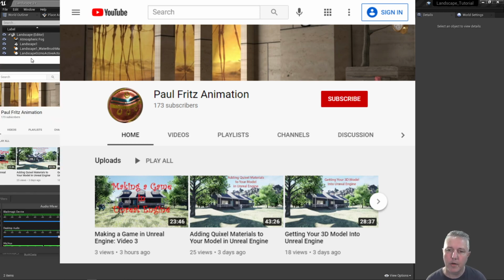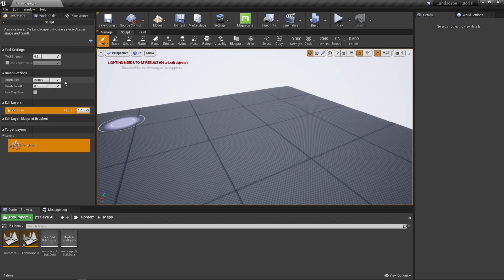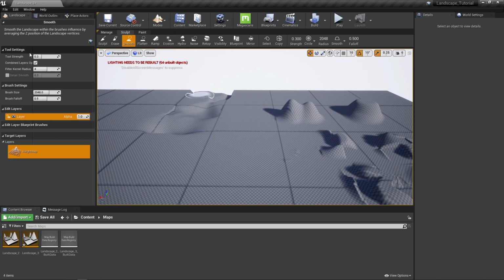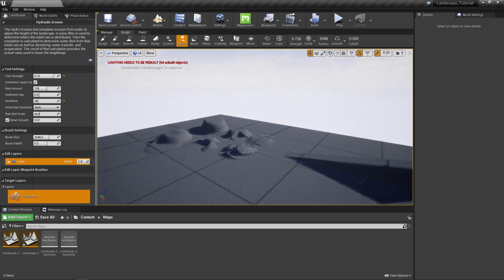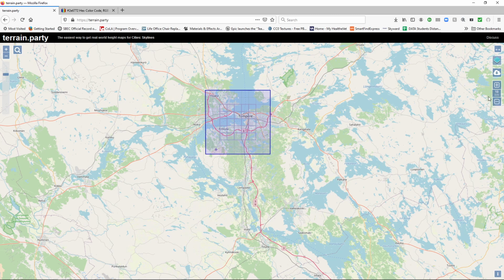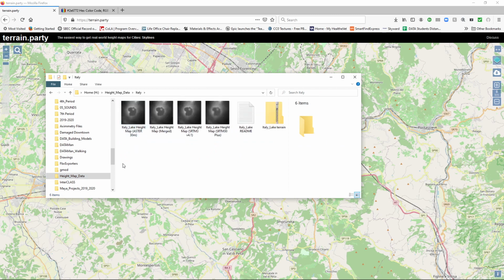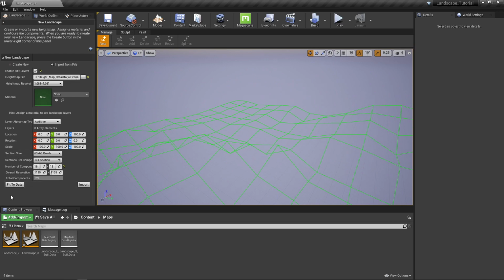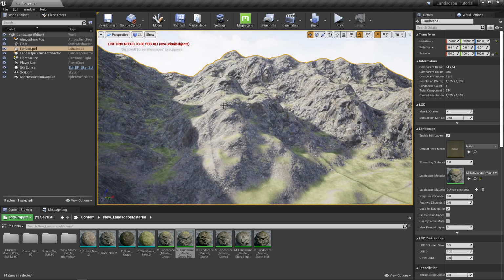Creating a Landscape in Unreal Engine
In this video I show you how to create a game landscape using Unreal Engine's landscape tools to create your own world.  I also show you how to create a landscape using height maps
Over the last several months terrain.party has stopped working.  It may be that it is no longer supported.  Here is a similar site that works almost the same way as I show in this video
When I get a chance, I will update this video.